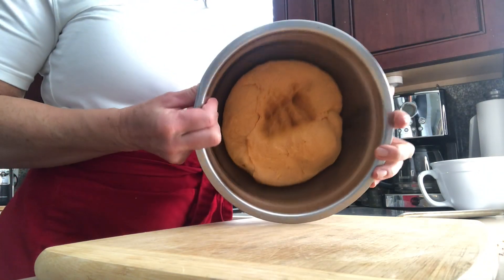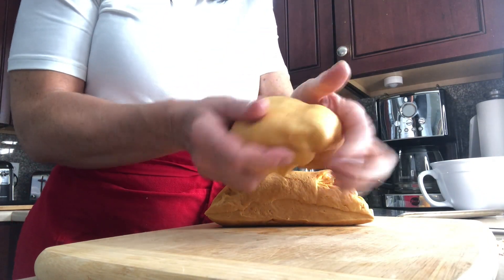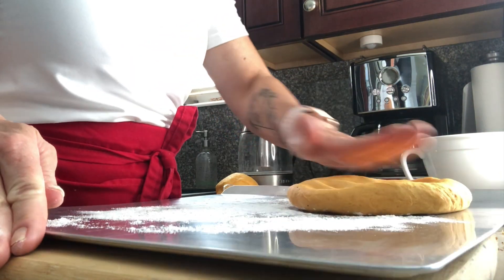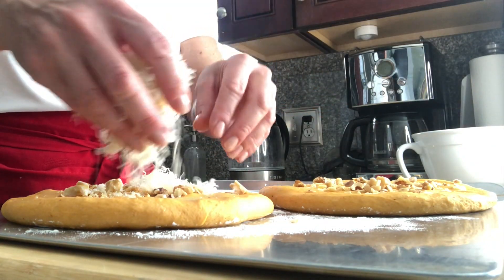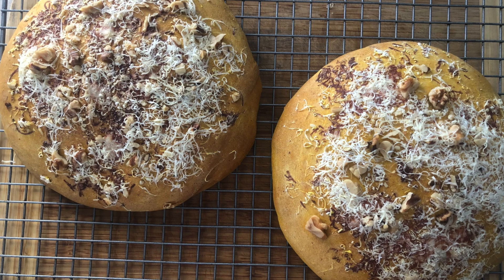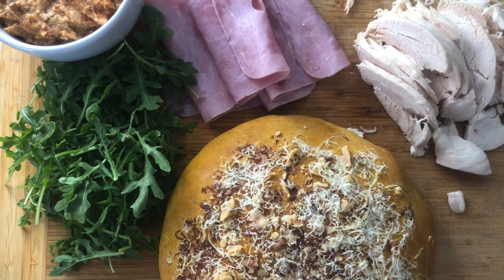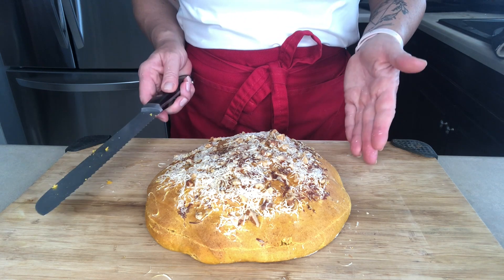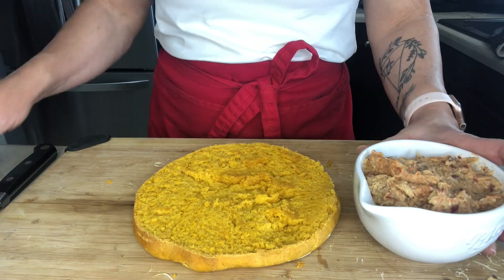Homemade Pumpkin Focaccia Bread | Gourmet Sandwich | Easy Recipe | Under 350 Calories | Lunch Recipe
We start with an incredible yummy homemade pumpkin focaccia bread topped with Gruyere cheese and walnuts. Soft, fluffy, delicious bread that will fill your kitchen with the homey smell of fresh bread. Followed up with one of the best and simple gourmet sandwiches ever! Sandwich prep starts at 6:55. Follow along with me as we embark on this adventure, you won’t be disappointed!

Pumpkin Focaccia Bread
3/4 cup warm water (100° to 110°)
1/3 cup packed brown sugar
1 package dry yeast (about 2 1/4 teaspoons)
3 1/2 cups bread flour, divided (about 15 3/4 ounces)
3 tablespoons butter, melted
1 cup canned pumpkin
1 teaspoon salt
1/4 teaspoon ground nutmeg
3/4 cup (3 ounces) grated Gruyère cheese, divided
Cooking spray
1 teaspoon cornmeal
1/3 cup coarsely chopped walnuts
Ham & Chicken Sandwich with tomato - artichoke spread
1/4 cup chopped drained oil-packed sun-dried tomato halves
1 garlic clove
1/2 (14-ounce) can quartered artichoke hearts, drained
1 loaf Pumpkin-Walnut Focaccia with Gruyère, cut in half horizontally
4 ounces chopped roasted skinless, boneless rotisserie chicken breast
4 ounces thinly sliced 33%-less-sodium ham (about 1/8 inch thick)
2 cups trimmed arugula
Good luck and good eating